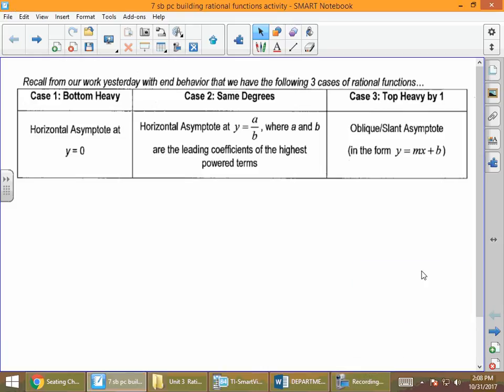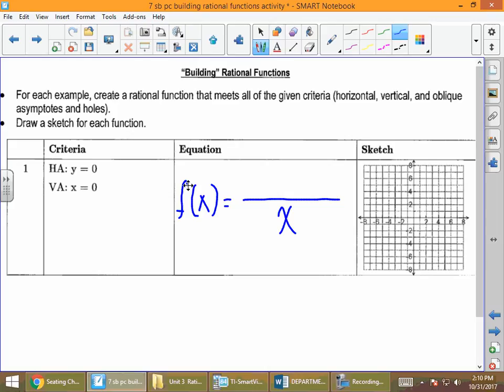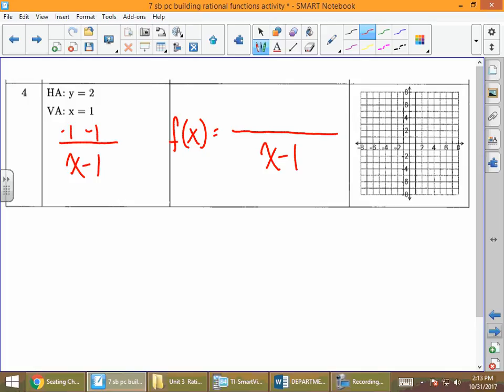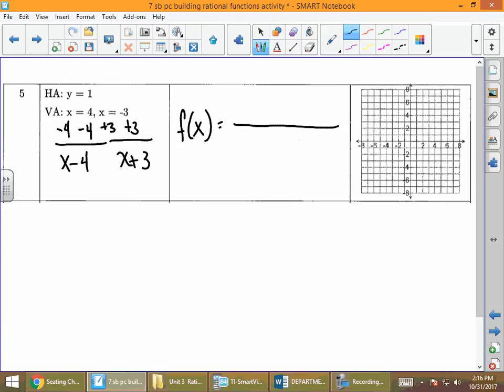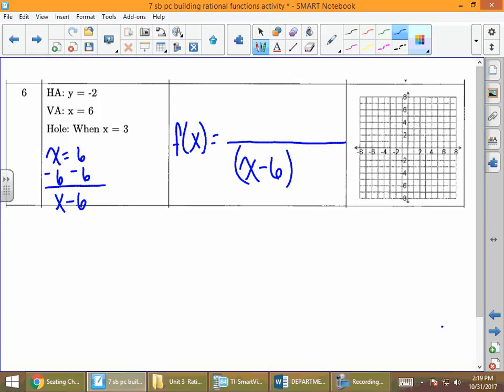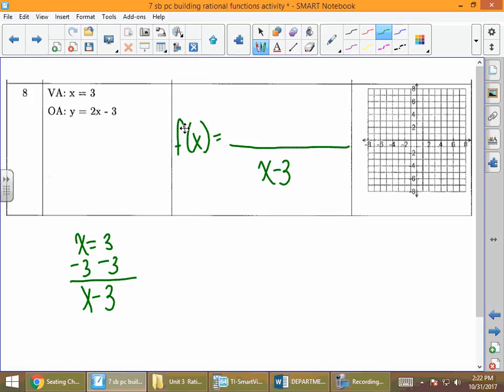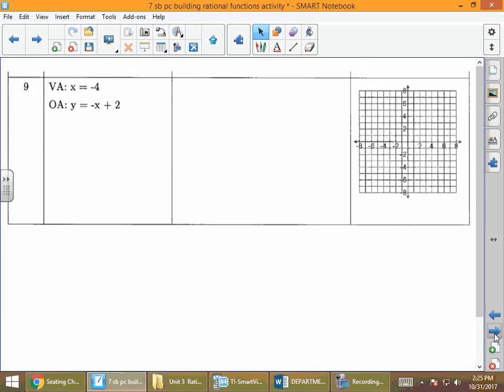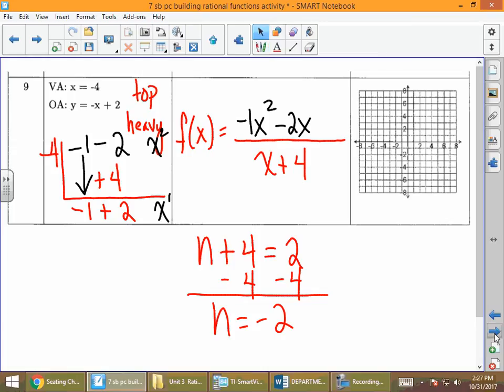pc notes building rational functions